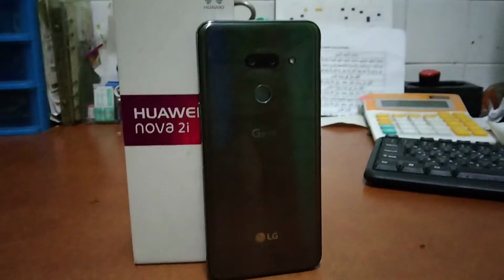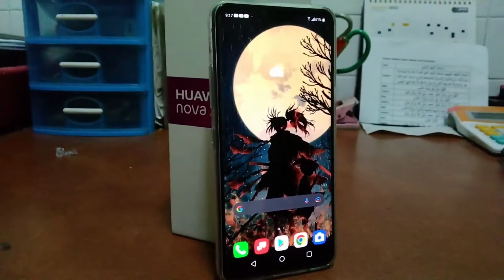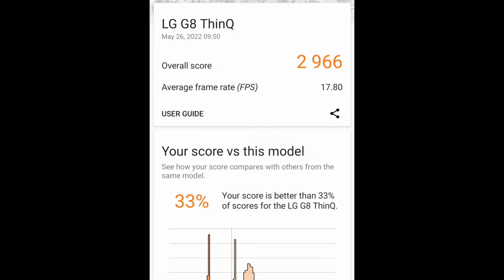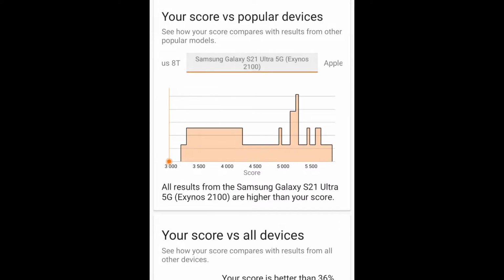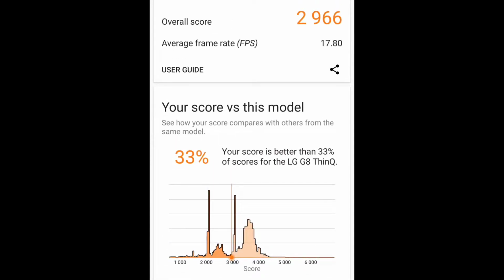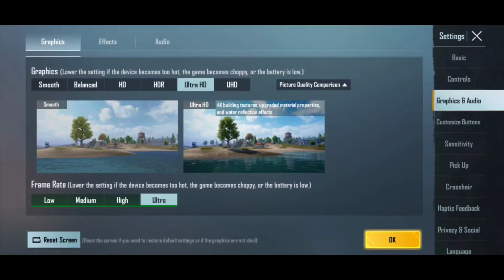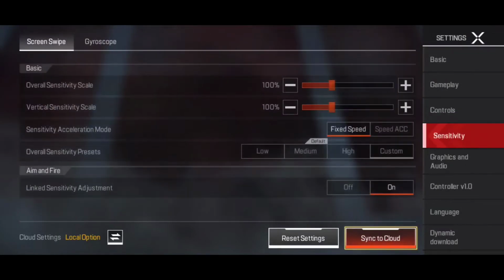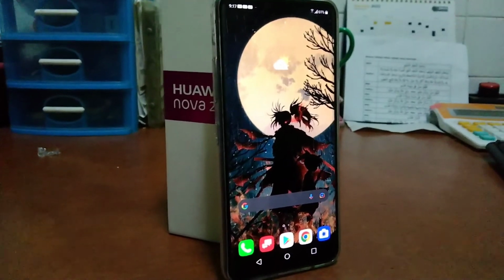LG G8 Thinq Review - Best Budget Phones For Gaming In 2022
LG G8 Thinq Review

Best Price To Buy 150 dollars To 200 Dollars for secondhand

Use Snapdragon 855
stereo speaker
audio Jack